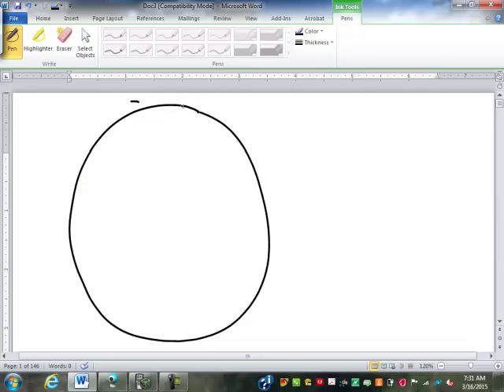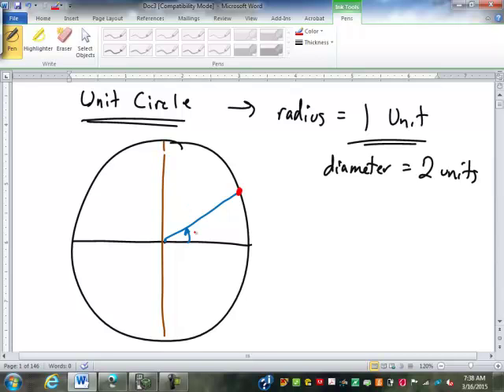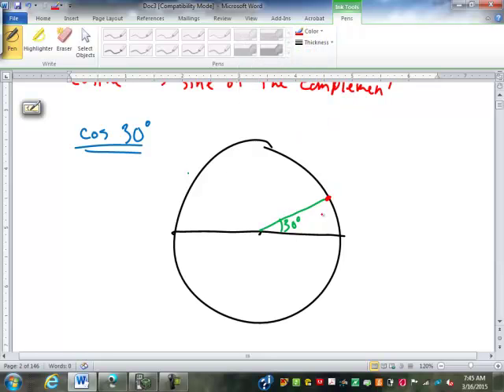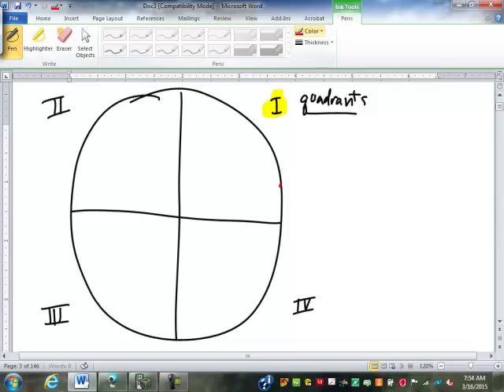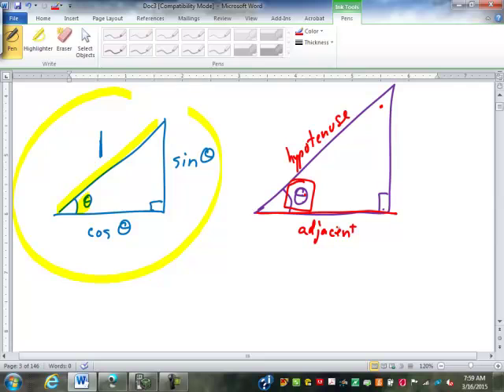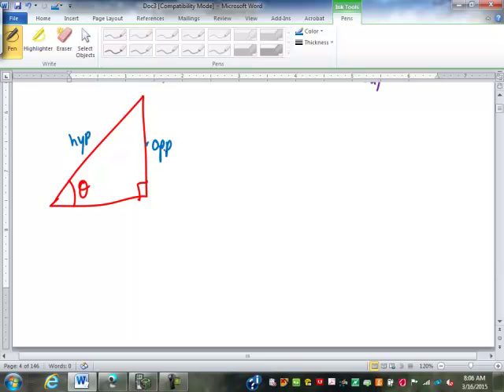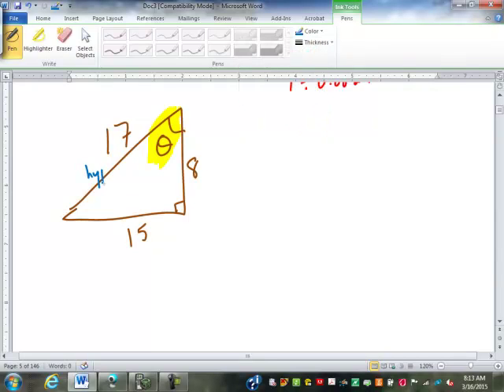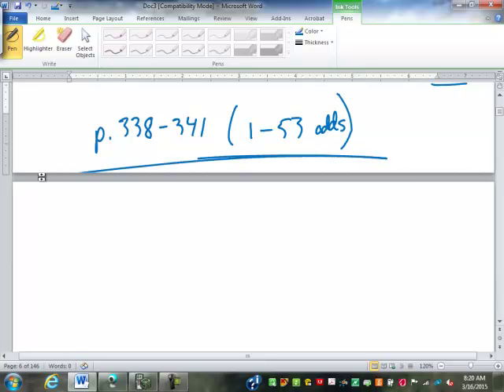Day 25 Intro to Trig and Unit Circle